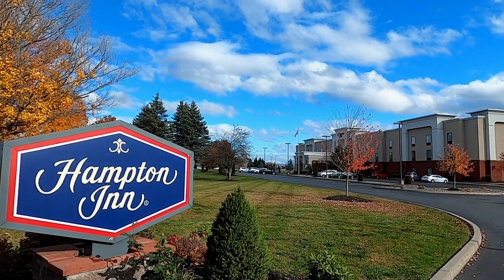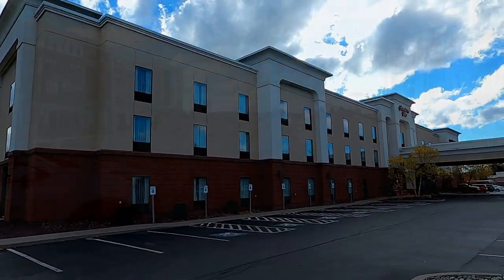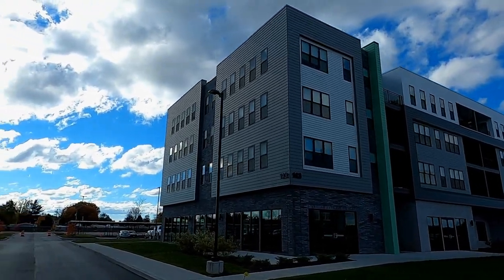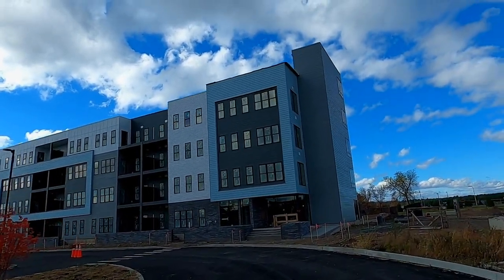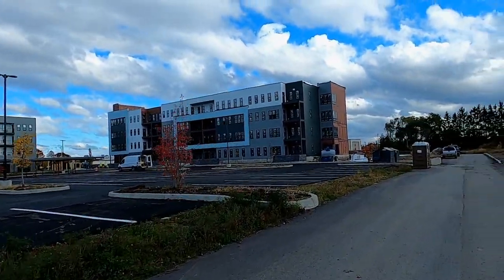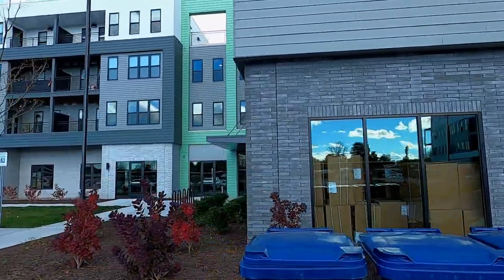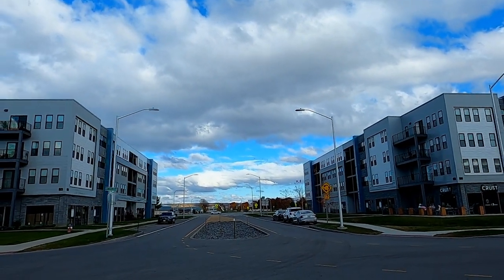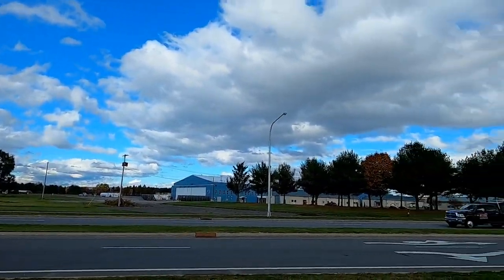Air City Loft Apartments of Rome, New York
Air City Lofts apartments, are a community within a community. It's a big place! Rent, starts around $1200.00 per month. The largest floor plan is 1450 square feet. That's a big apartment. Which is acceptable to many since the apartments are quickly being occupied.  And more business is soon to be located inside the lobby area, which is for lease in multiple buildings. or bonacio.com. Bonacio Construction, is the contractor responsible for building Air City Lofts, and the recently completed office building on Brooks road, of Griffiss business park. Bonacio Construction & Air City Loft apartment management are both located in Saratoga Springs, New York.
For now, The Crust Restaurant and Bowl Boss restaurant, are the popular businesses located at the complex. Parking remains...vexing. You can park anywhere on Griffiss, or the Mohawk River Trail, and take a stroll to the area. Mohawk Valley Community College, is within walking distance on Floyd Avenue. And from what I've seen, a few military personnel, are housed at Air City Lofts. Which is much better than being quartered in a hotel room.  I think a majority of the construction crew(the guys doing the actual work!), are also staying at the nearby Hampton Inn. Stewart's Convenience store is very close-by, and Price Chopper grocery is about one-mile, which you can also walk-to on a paved trail. Just be very careful crossing the volatile intersection.